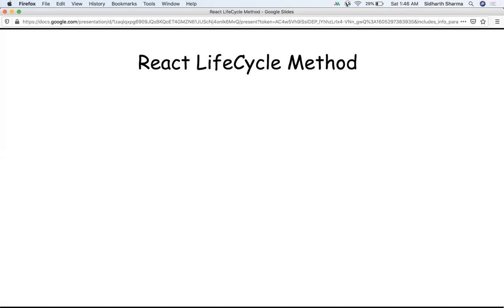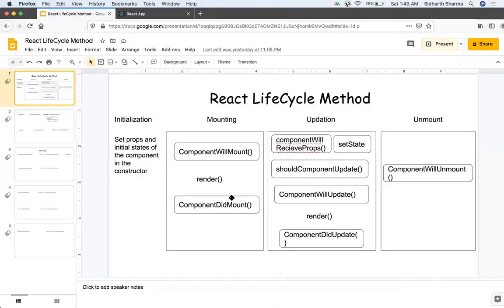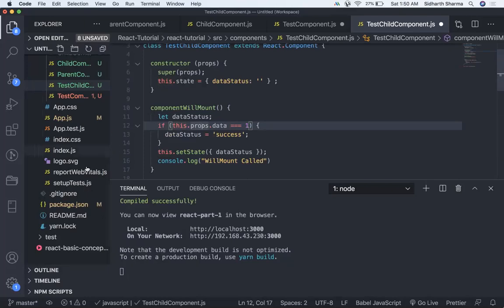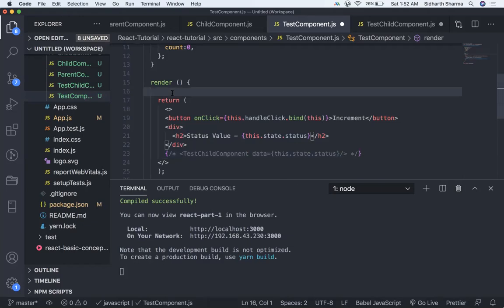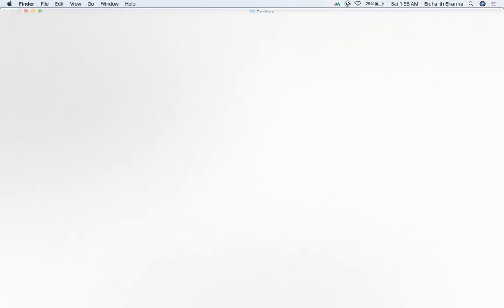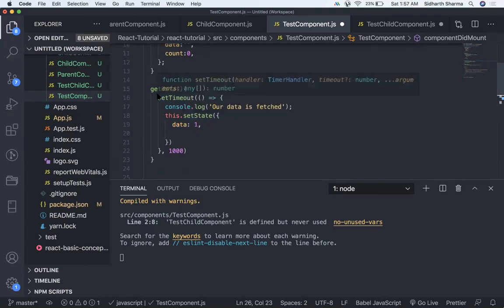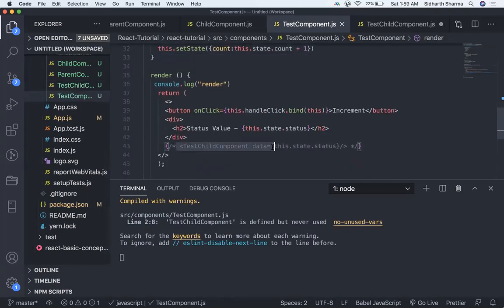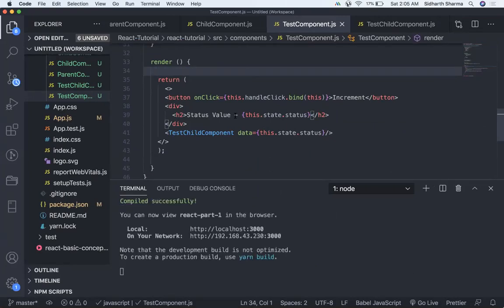React Lifecycle Method | Explained | How to use ComponentDidMount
This video is about explaining React Lifecycle methods and different phases of React Lifecycle. I am going to explaining componentDidMount, componentWillMount and render method.
How we can use componentdidmount explained using code.